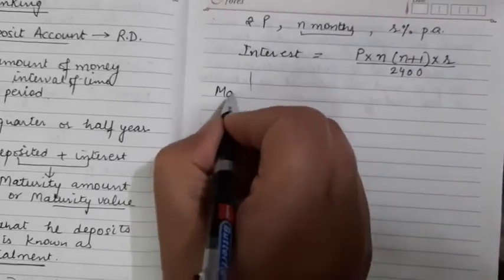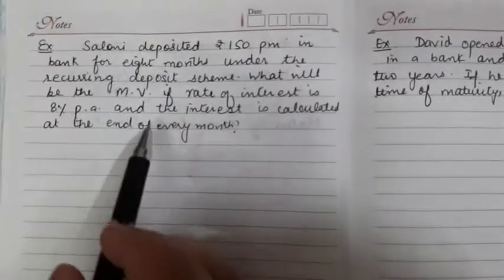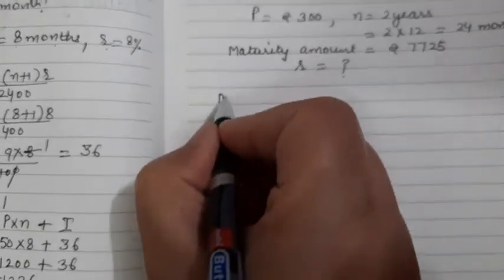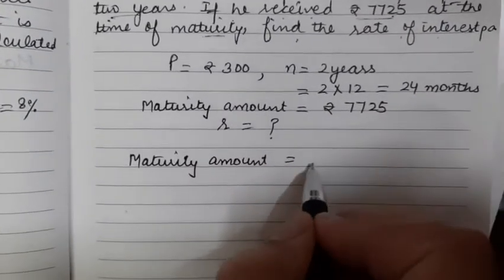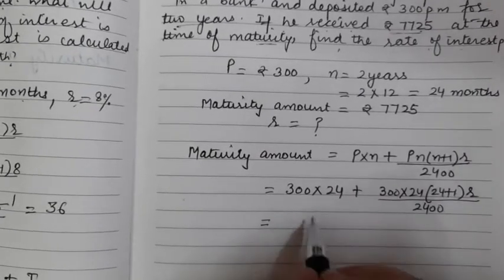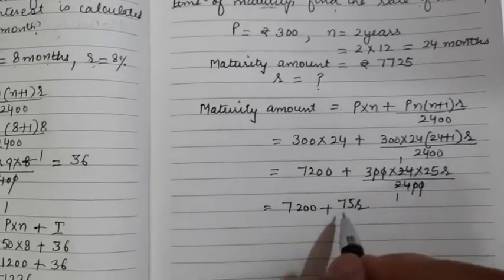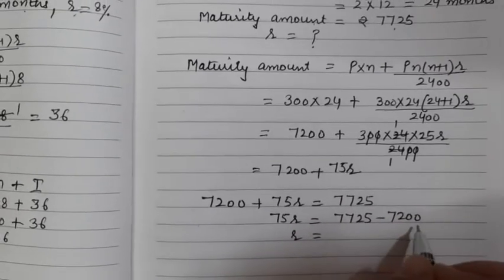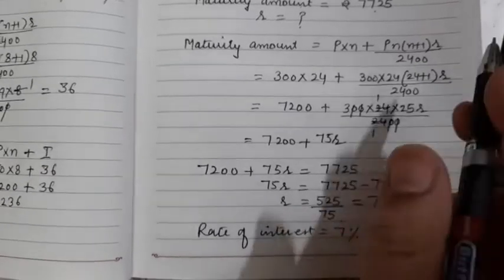Class 10 (Banking)